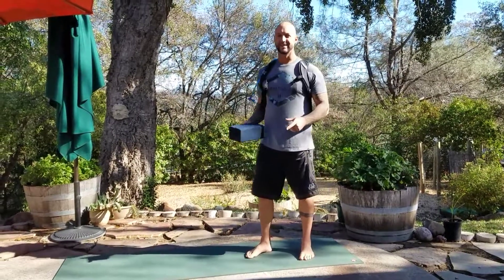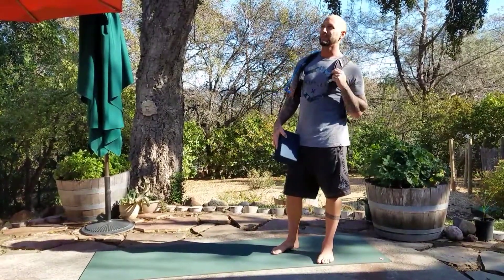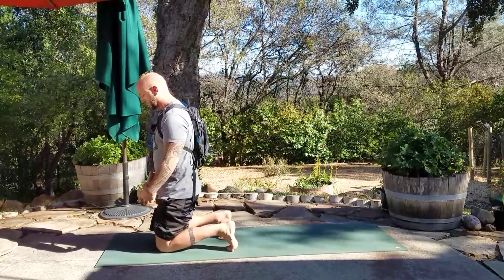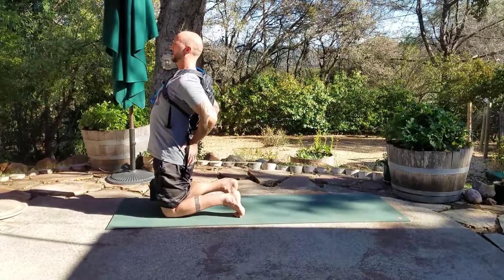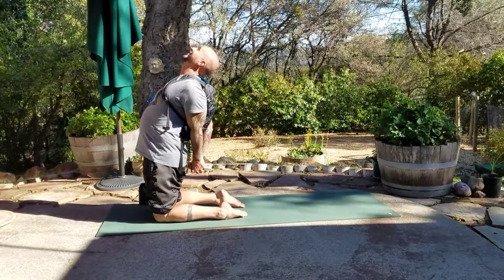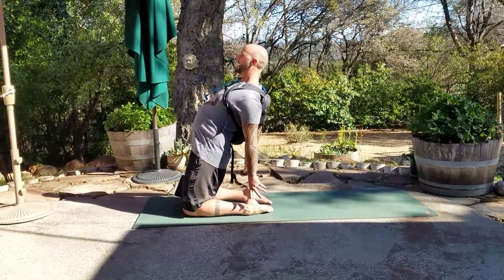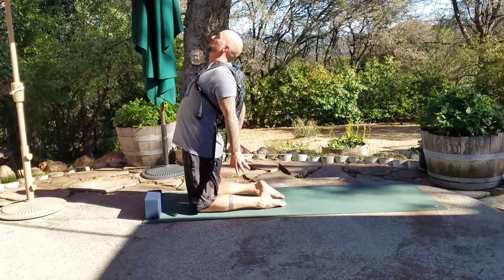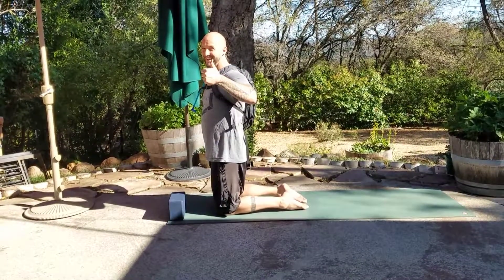Unlock low back pain. Secrets to Camel pose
Yoga for low back pain telief. Mysteries revealed in Camel Pose